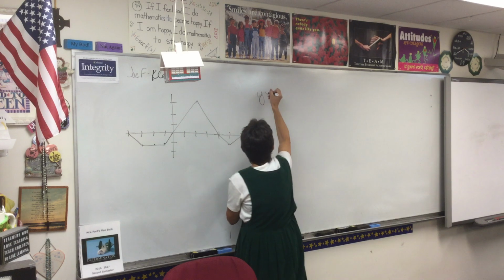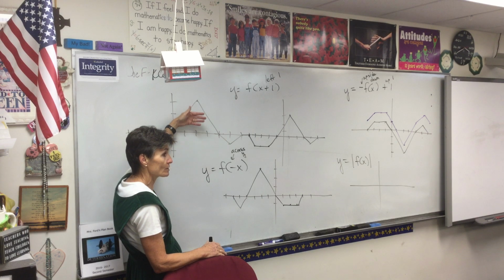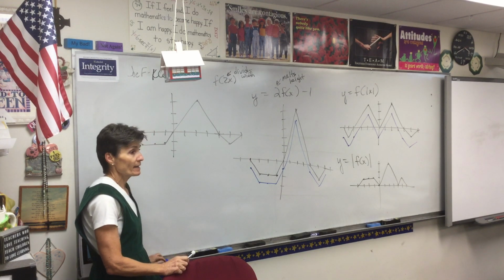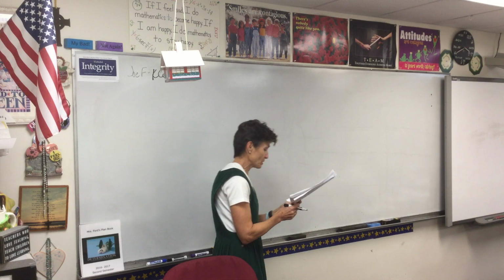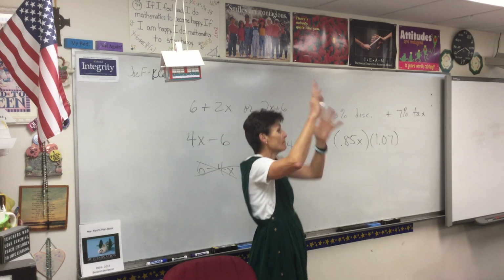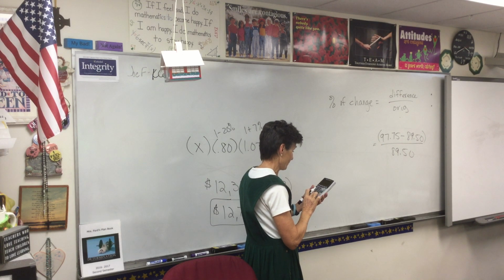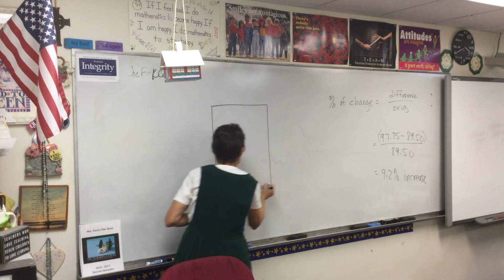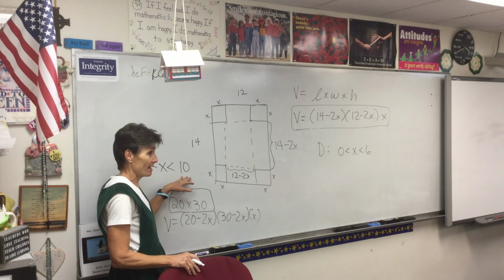Video 9-24-18 Precal C (part 1)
Notes 1.7 #1-2d; assorted problems from Graph Practice 1